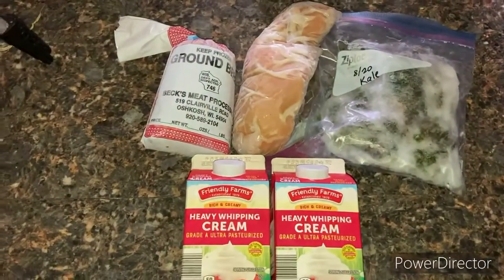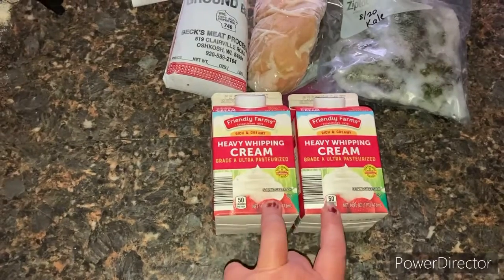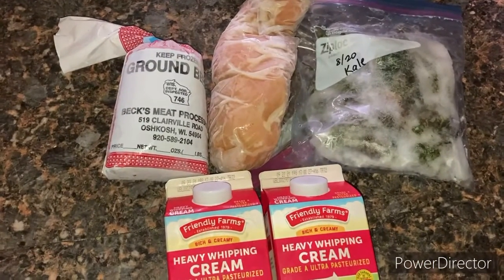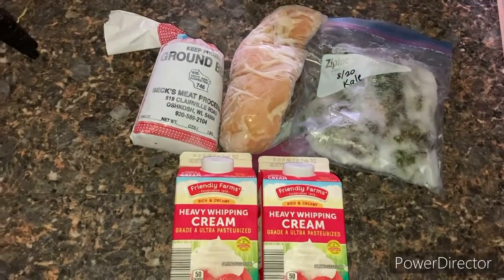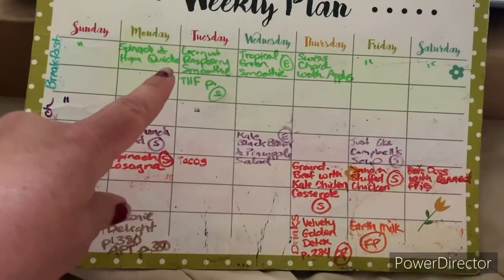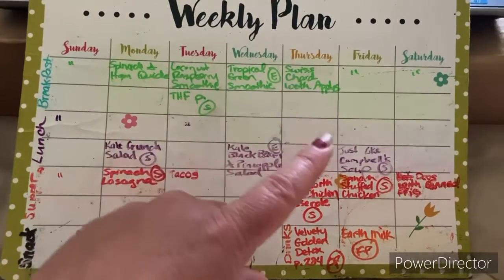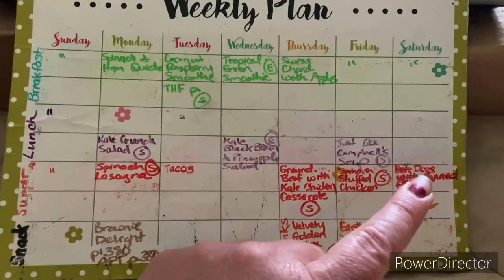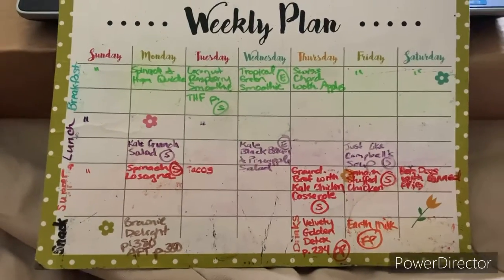Week 30 Grocery Haul & Trim Healthy Mama Meal Plan, 2021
I had my meal plan finished. I just forgot to check my grocery list 😬

But I’m done and excited for next week